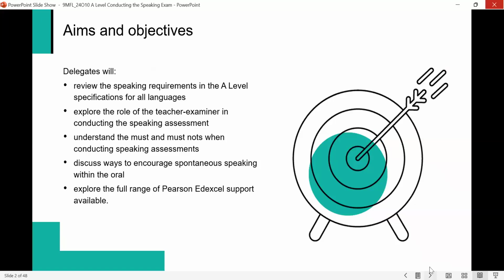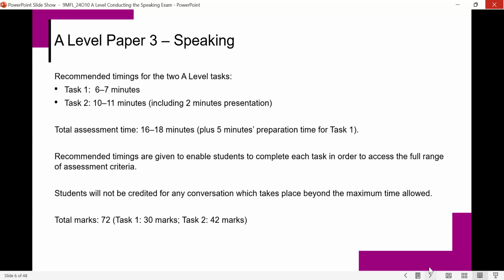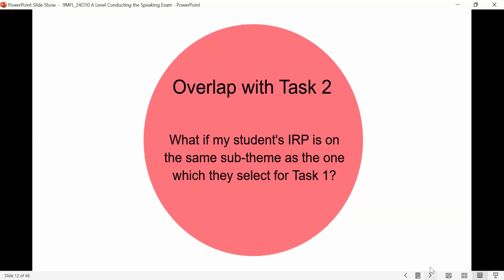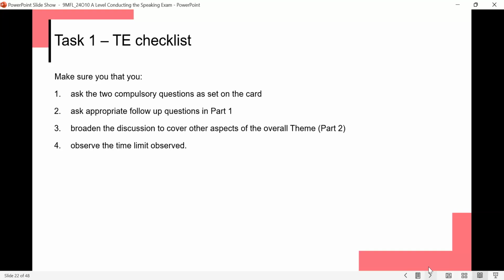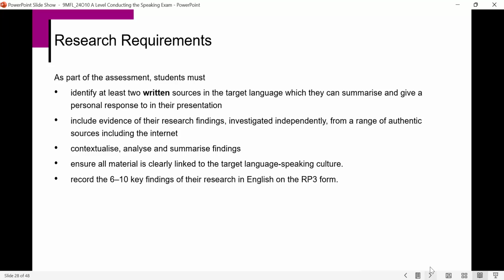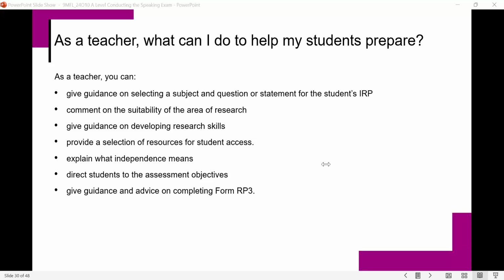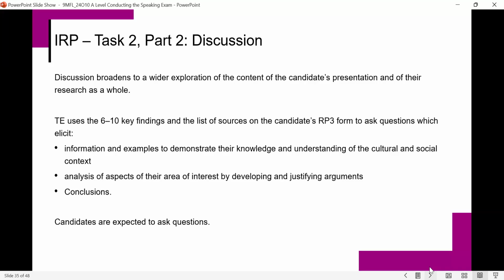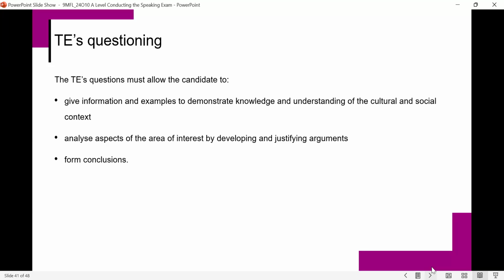A Level Modern Languages: Conducting the Speaking Exam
This is a recording of a live event that took place on 21st November 2024

This event is for teachers delivering Pearson Edexcel A Level Modern Languages (French, German, Spanish, Chinese, Italian, Russian) with a particular focus on the speaking element. The course will offer practical strategies that you can take back to the classroom and implement immediately.

Delegates will:
• review the speaking requirements in the specification
• explore the role of the teacher-examiner in conducting the speaking assessment
• understand the must and must nots when conducting speaking assessments
• discuss ways to encourage spontaneous speaking within the oral
• listen to exemplars to understand good practice
• explore the full range of Pearson Edexcel support available.

For Pearson Edexcel A Level French, German and Spanish teachers, if you are unable to attend this live session, we have recorded sessions specific to each of these languages available on the PD Academy:

This event counts as 2 hours of CPD.